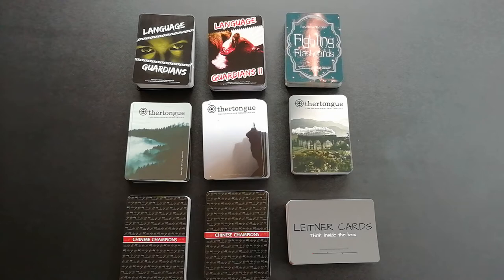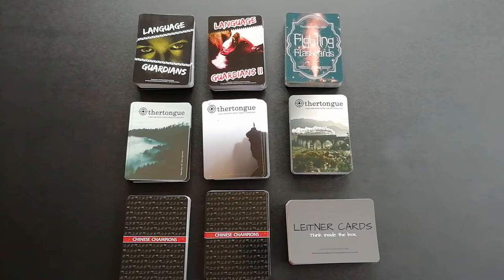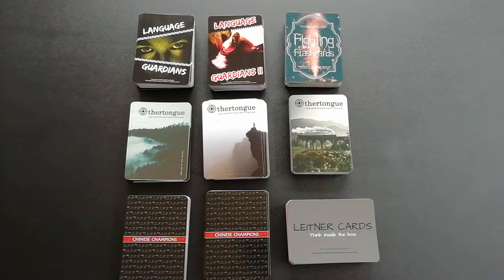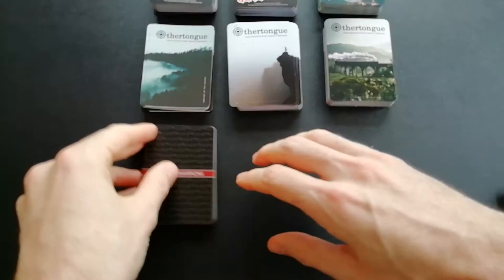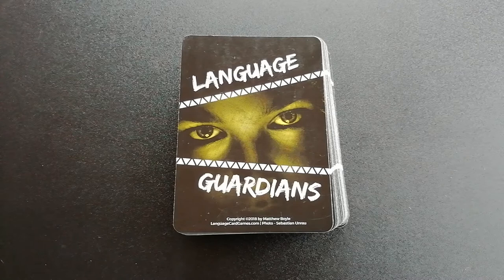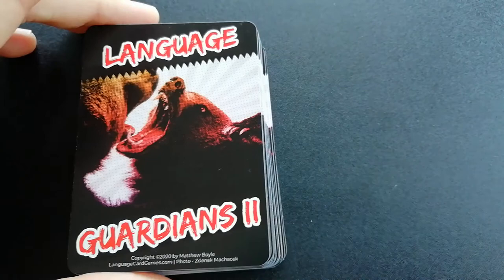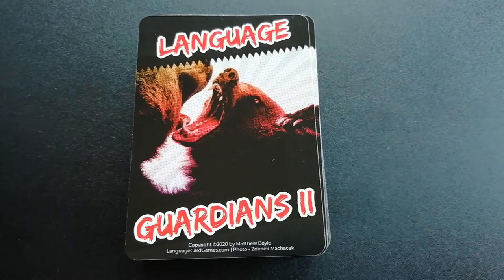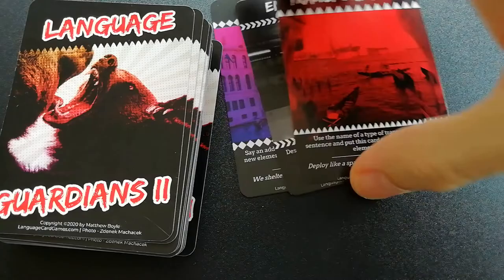Skyrocket Your Language Learning To Unexplored Realms! 9 Games For Motivation, Momentum, and Mastery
Today, we take a close up look at 9 games that have completely redefined how people all over the world learn foreign languages: Language Guardians, Fighting Flashcards, Othertongue, Chinese Champions, Leitner Cards, and their subsequent editions!

TIME STAMPS
Language Guardians 1 - 3:48
Language Guardians 2 - 6:55
Fighting Flashcards - 8:30
Othertongue 1 - 12:40
Othertongue 2 - 15:49
Othertongue 3 - 18:20
Chinese Champions 1 - 19:43
Chinese Champions 2 - 22:15
Leitner Cards - 23:53

Are you ready to join the language card game revolution? We believe if you can play cards, you can learn languages!

Matthew Boyle
Founder, Language Card Games